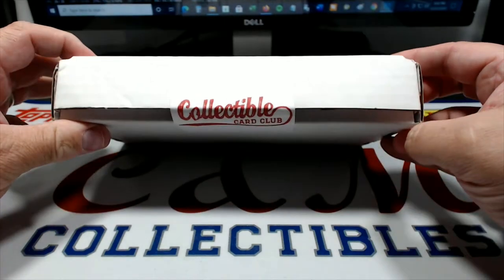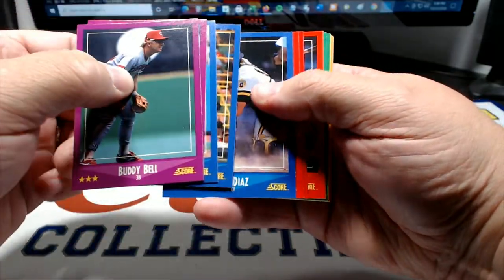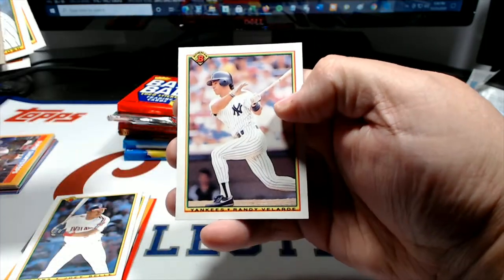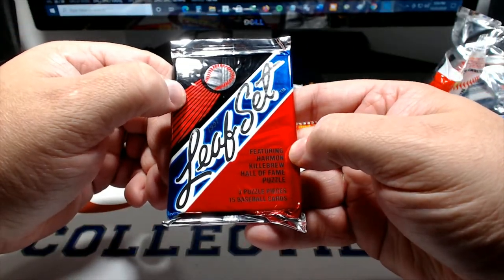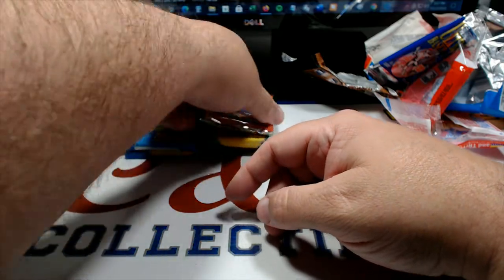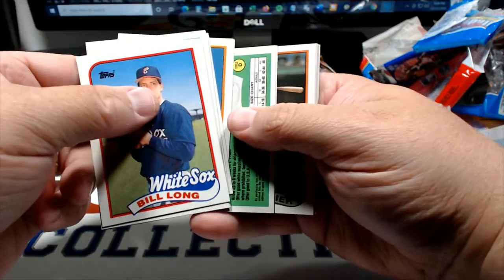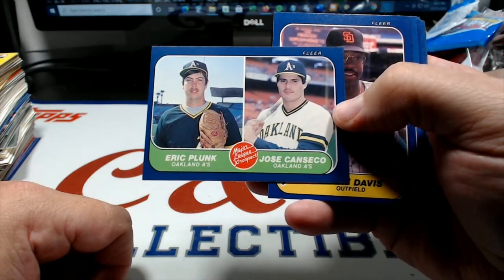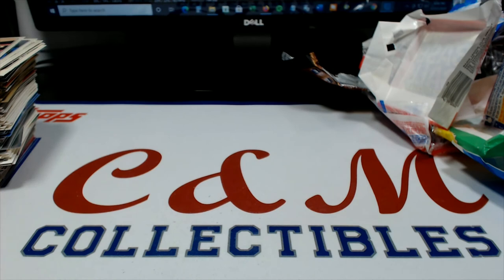Collectible Card Club Box Opening (Vintage Baseball) [December 2020]